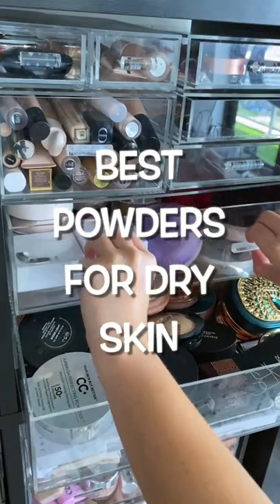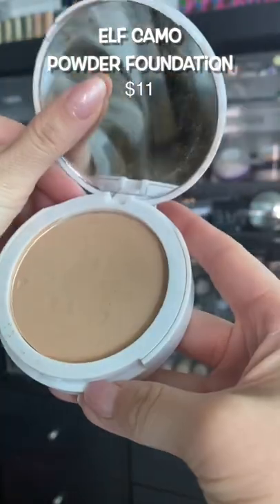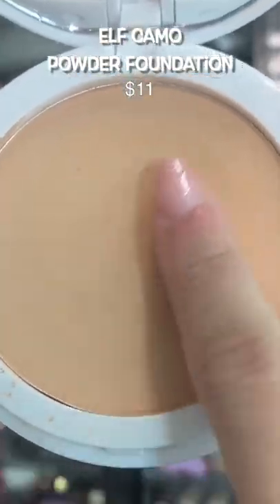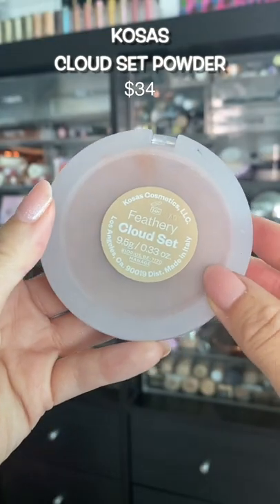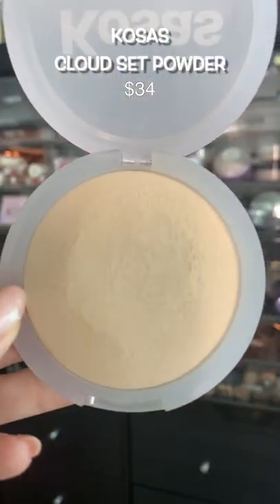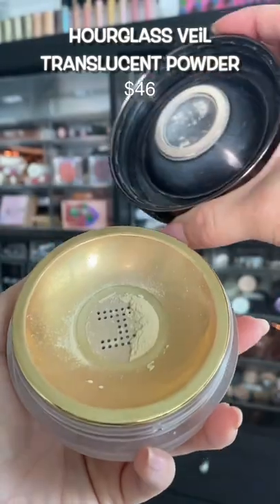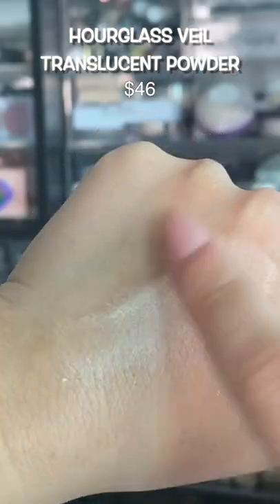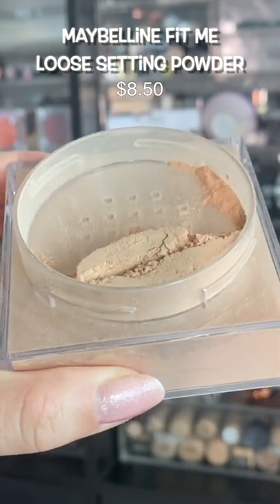BEST POWDERS FOR DRY SKIN!!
MENTIONED
ELF Camo Powder Foundation
Kosas Cloud Set Powder